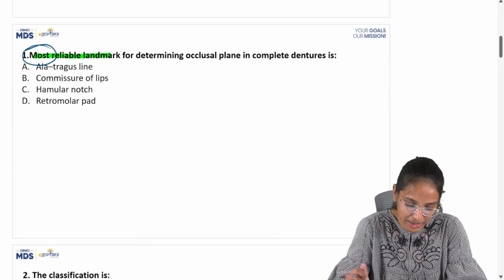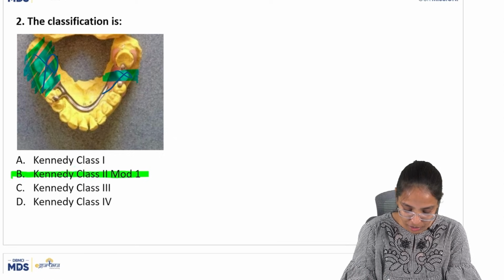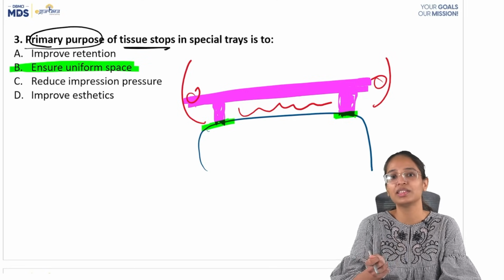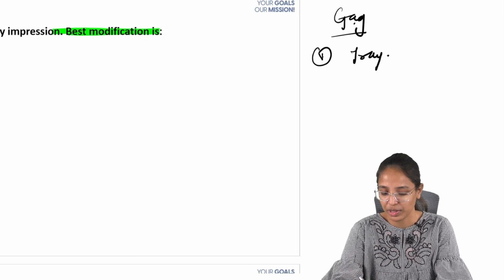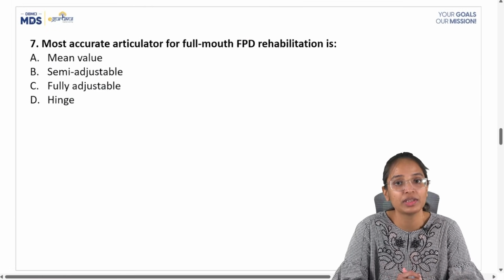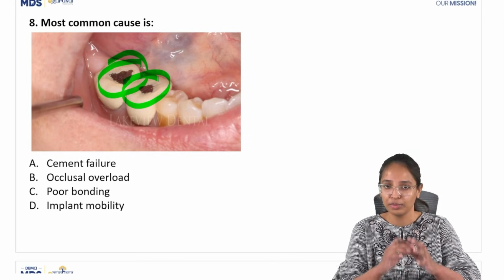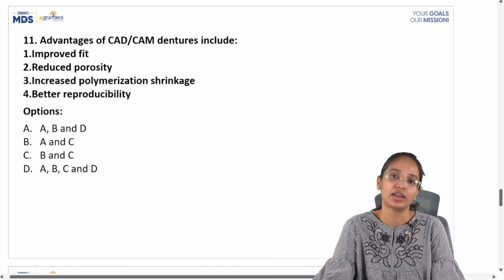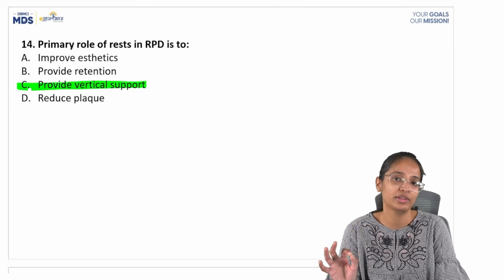Prosthodontics || All India Mock Test Discussion